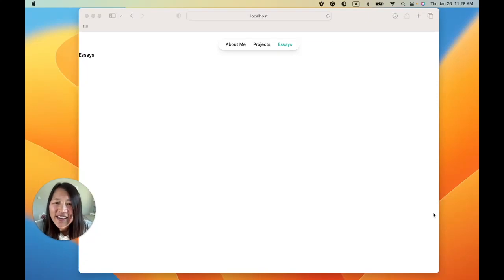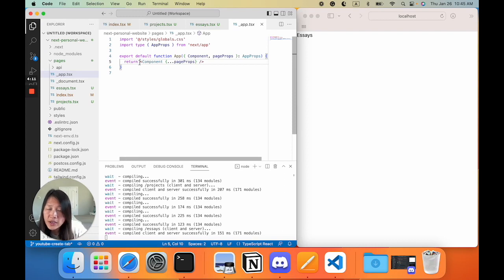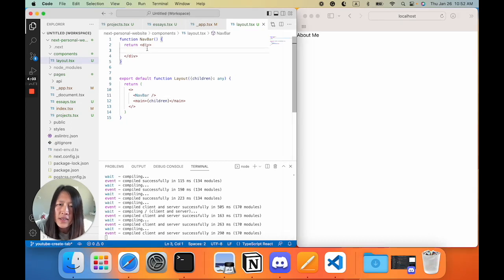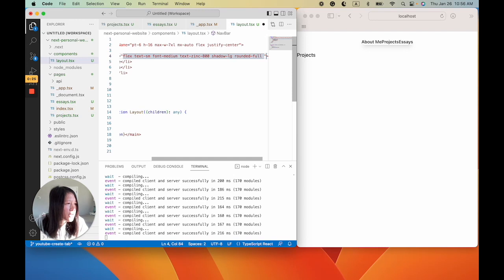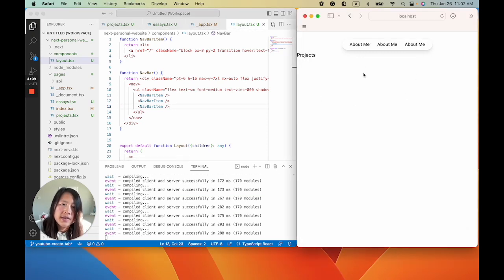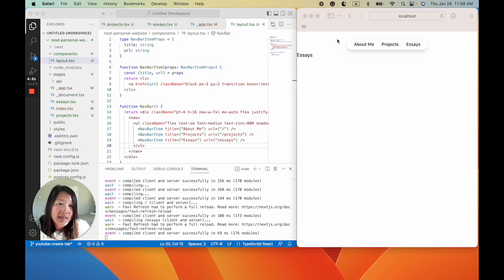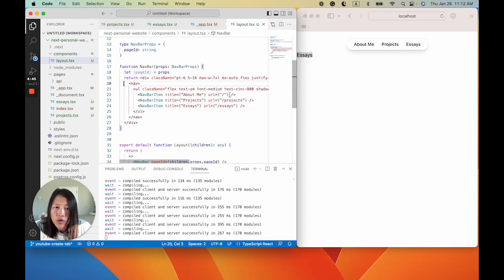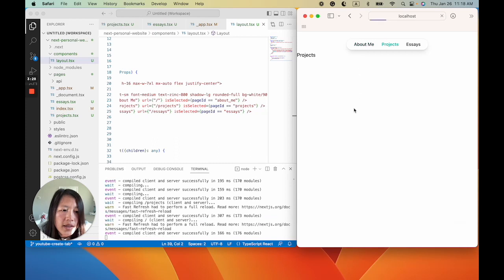Tutorial: Building A Navbar for A Multi-page web app using Next.js and Tailwind CSS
In this video, I will show you how to build a navigation bar for a multi-page web application, using Next.js and Tailwind CSS.

Prerequisites
- Internet access
- A computer, either Mac or Windows
- Unix-specific Command Line Interface (CLI), e.g. Terminal on Mac, Git Bash on Windows
- Text Editor. e.g. Sublime, or VS Code
- Install Node.js (version 14.6.0 or later)

My book "Dynamic Trio: Building Web Applications with React, Next.js & Tailwind" has been published.